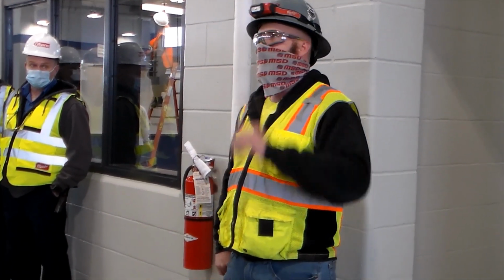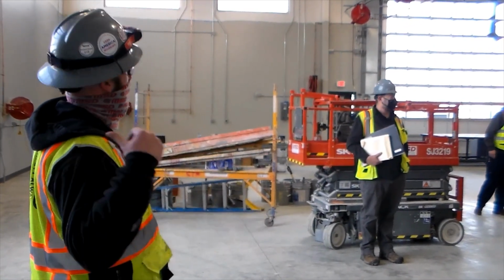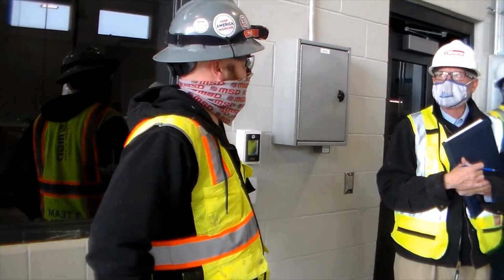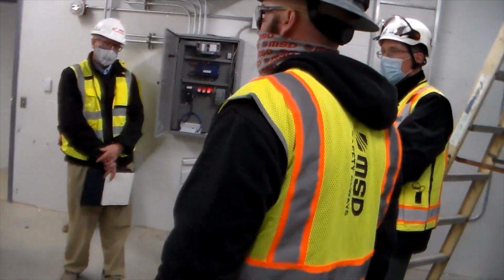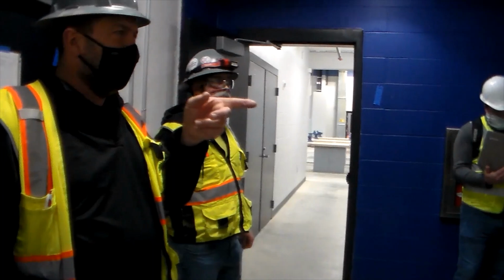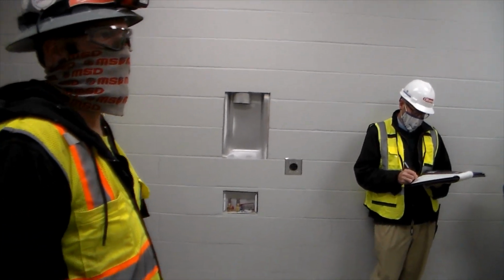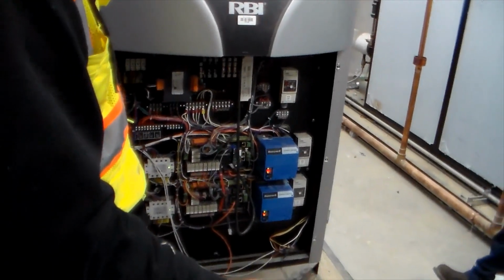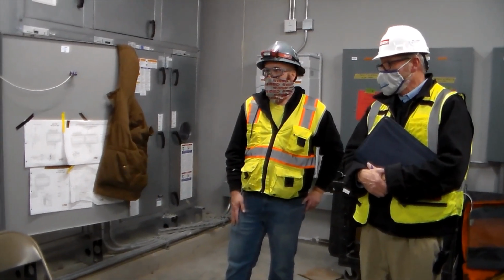MSD MVCTC Owner's Training Video for HVAC & Plumbing